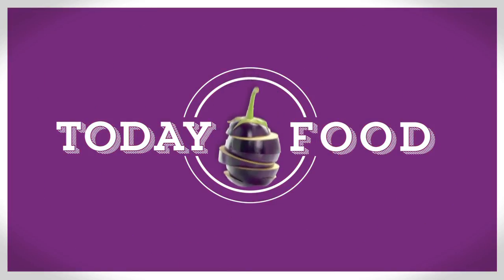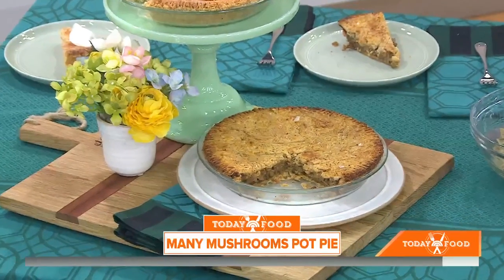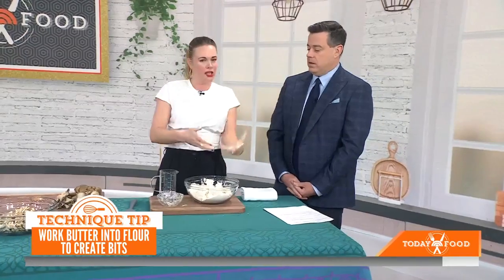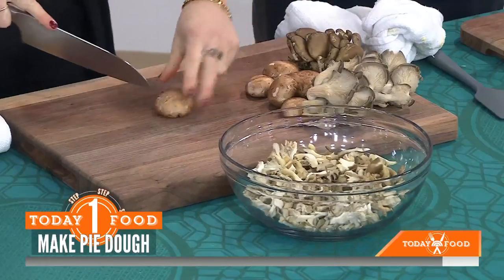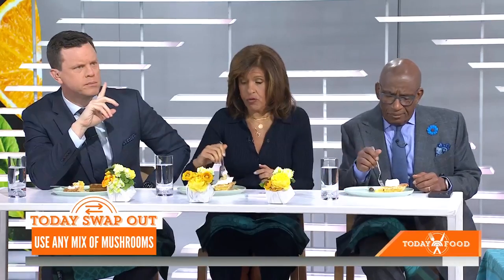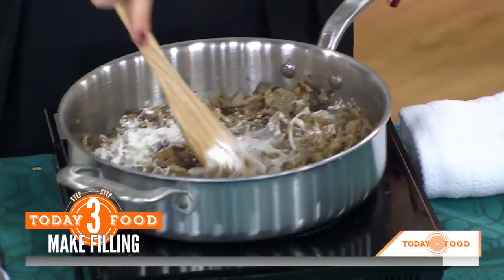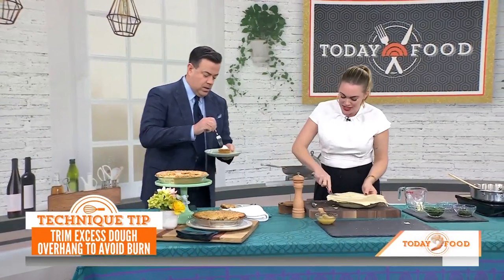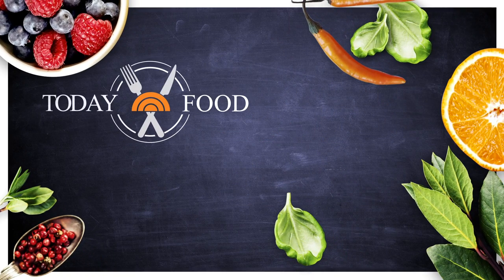Sweet & savory: Get 2 pies out of the same crust!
Cookbook author Alison Roman stops by Studio 1A and shares recipes for a savory mushroom pot pie and sweet lemon pie — and they can use the same crust!